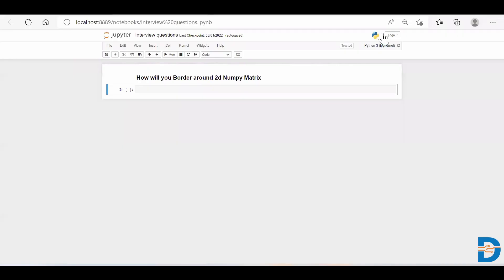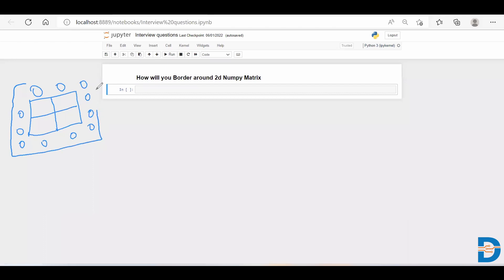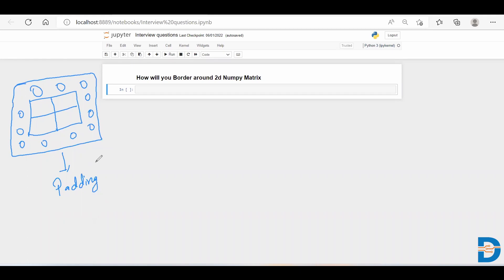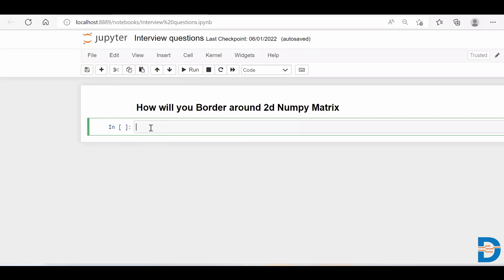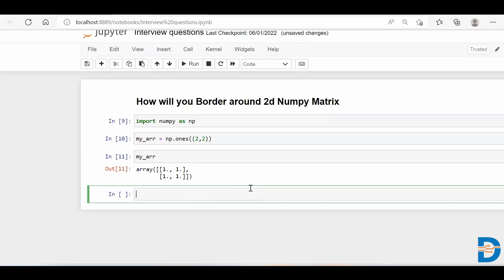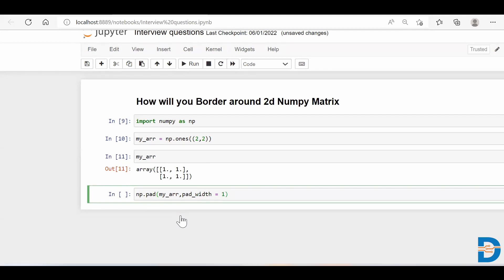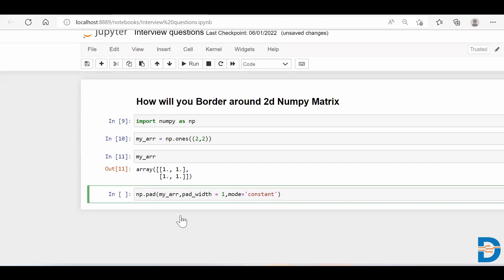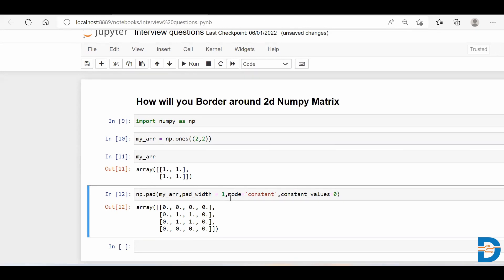Padding in Numpy Array | Numpy functions | Python Numpy Tutorial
Watch Video to understand use of numpy pad function in Numpy array. How to add padding to a matrix in python?